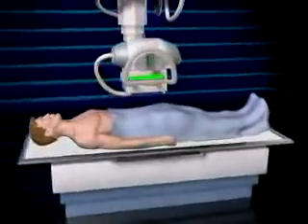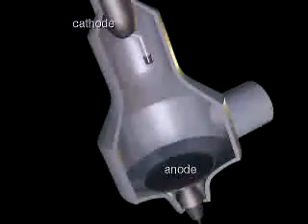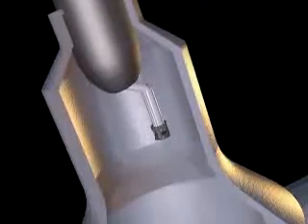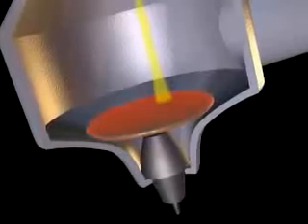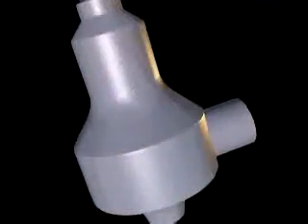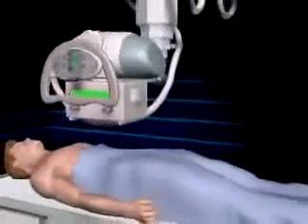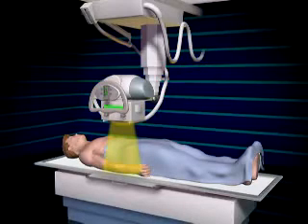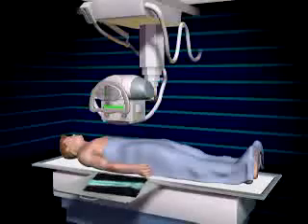how x ray Works